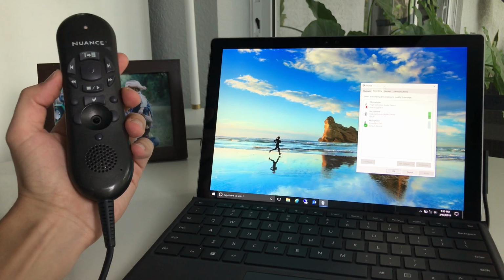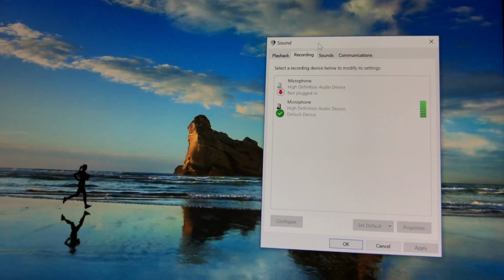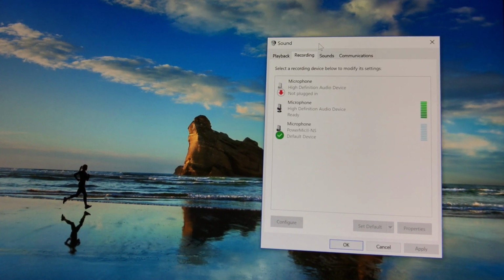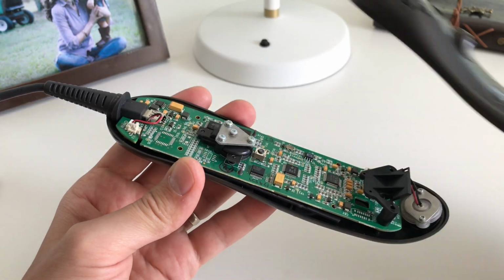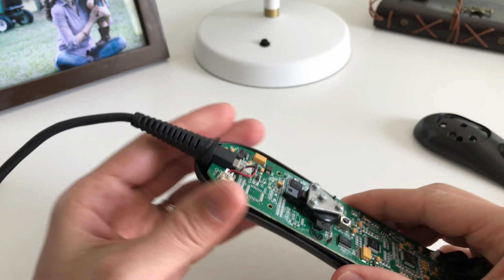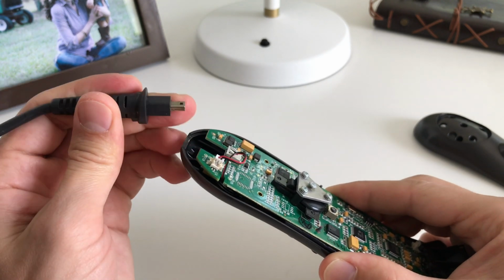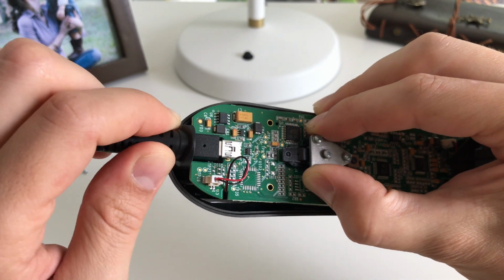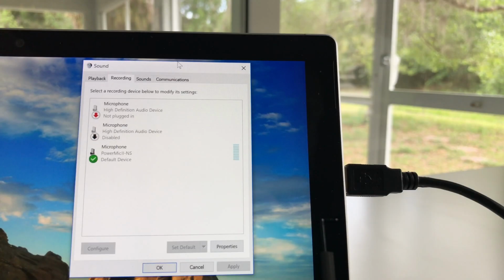Nuance PowerMic II USB cable replacement - how to fix your Dragon dictation microphone.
You can find the repair kit I used in this video

Recently I had a customer who was having issues with his Nuance PowerMic II microphone used for Dragon dictation software. The mic was constantly disconnecting and he couldn't use it effectively. I tried to move the mic to a different USB port, but it didn't make any difference. Then I noticed that the mic kept disconnecting and reconnecting when moving it around. It turned out the USB cable was damaged from excessive bending near the bottom of the microphone. Replacement microphone would cost my customer around $200. Fortunately, there are repair kits available online that will cost just a fraction of the cost of a new microphone. The repair kit conveniently comes with a hex-6 screwdriver required for this repair. Replacing the cable is very easy and takes only a few minutes.

DIY-time Tech is a participant in the Amazon Services LLC Associates Program, an affiliate advertising program designed to provide a means for sites to earn advertising fees by advertising and linking to amazon.com or myhabit.com. Share